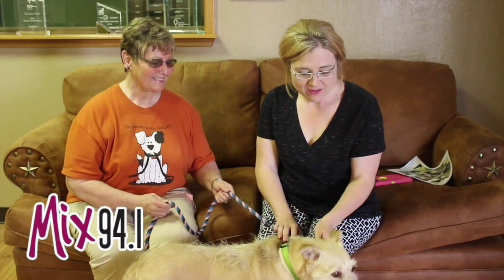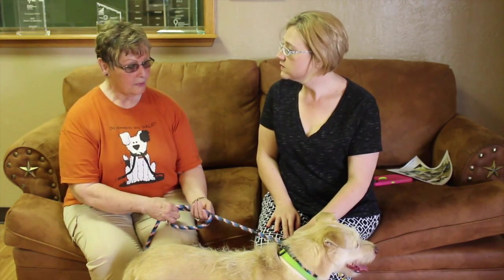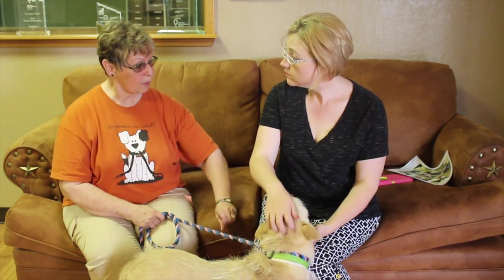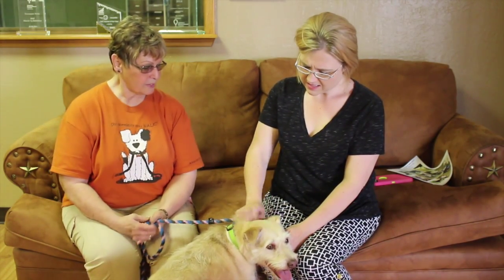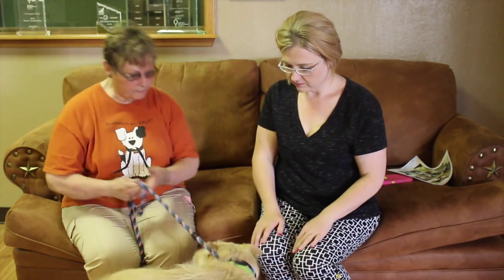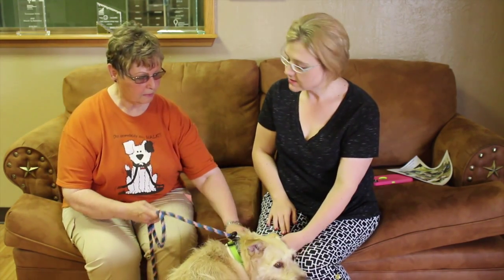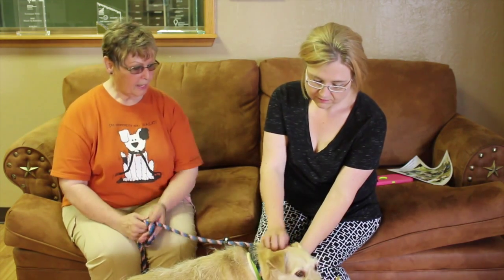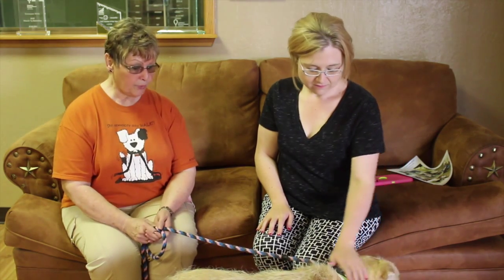Mix Pet of the Week Belle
Belle is an Amarillo ASPCA Diamond in the Rough and one of the kindest dogs we've had in the studio. Contact them today to see about adoption!